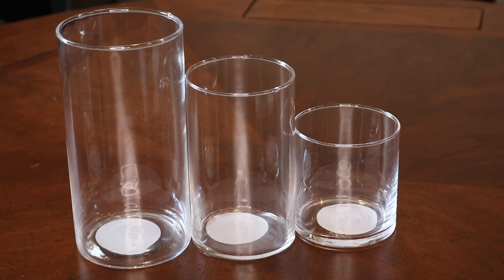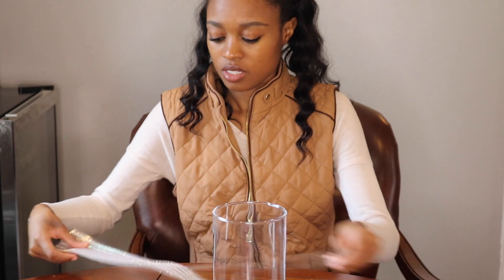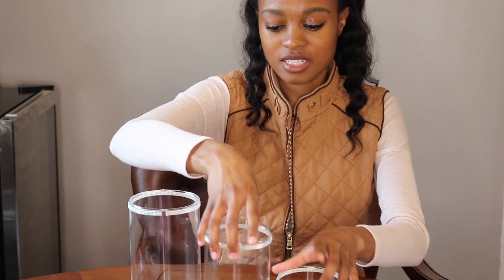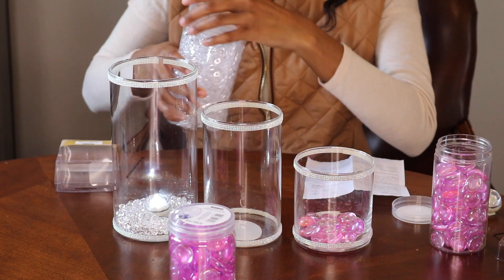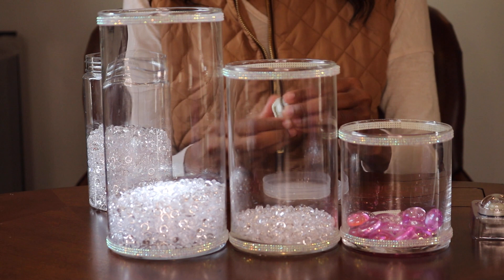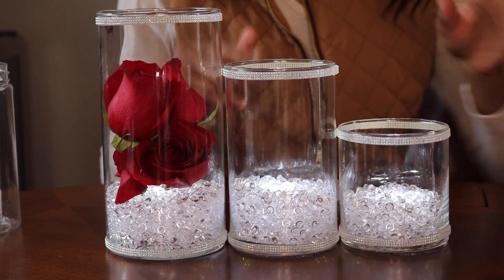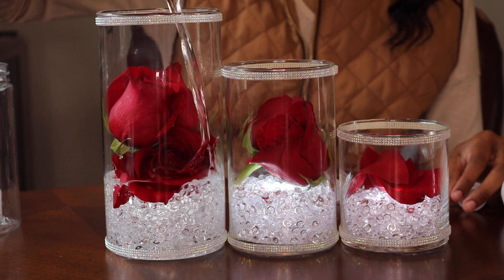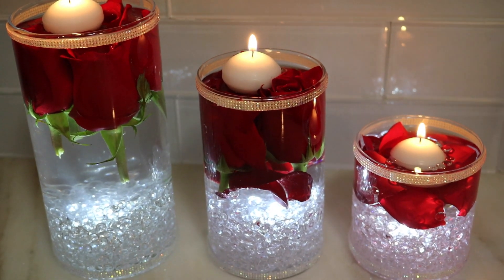HOW TO: DIY WATER CANDLES ❤️THE PERFECT CENTERPIECE FOR VALENTINES DAY OR A ROMANTIC NIGHT IN ❤️EASY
In this video you will learn how to make water candles. A rose-themed table centerpiece that is perfect for any special and romantic occasion-such as Valentines day, a date night in, or even a wedding. This d.i.y project is fast and easy and only requires a few items to pull it together. It is simple yet beautiful. Products can be purchased at the Dollar Store and/or Michaels Craft store.

Project Materials
-Glass Jars in various sizes
-Real or Fake Flowers (Doesn't matter which)
-Floating White Candles
-Submersible led lights
-Water to fill jars
-Beads, Pearls, Rocks (Your choice)
-A Lighter for your candle

At the end of the video you can see my little "date night" table, the submersible led lights were not on in that scene because that was filmed 3 days after I made the candles and I left the led lights on for 3 days straight!! smh Just fyi if you noticed. Water candles are extremely easy to make, I hope you try it out.

En este vídeo aprenderás a hacer velas de agua. Un centro de mesa con temática de rosas que es perfecto para cualquier ocasión especial y romántica, como el día de San Valentín, una cita nocturna o incluso una boda. Este proyecto de bricolaje es rápido y fácil y solo requiere unos pocos elementos para realizarlo. Es simple pero hermoso. Los productos se pueden comprar en Dollar Store y/o Michaels Craft.

Materiales del proyecto
-Tarros de vidrio en varios tamaños.
-Flores reales o falsas (no importa cuál)
-Velas blancas flotantes
-Luces led sumergibles
-Agua para llenar frascos
-Cuentas, Perlas, Rocas (Tu elección)
-Un encendedor para tu vela.

Al final del video pueden ver mi mesita de "cita nocturna", las luces led sumergibles no estaban encendidas en esa escena porque eso fue filmado 3 días después de que hice las velas y dejé las luces led encendidas por 3 días seguidos! ! smh Solo para tu información si te diste cuenta. Las velas de agua son sumamente fáciles de hacer, espero que las pruebes.